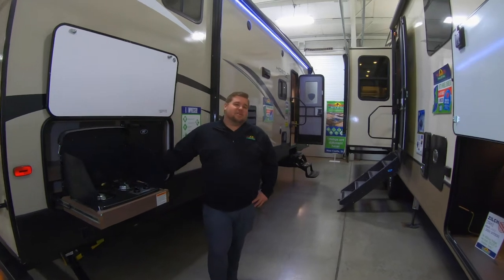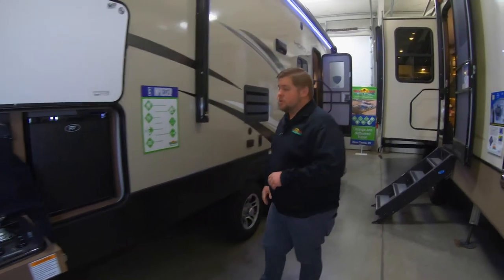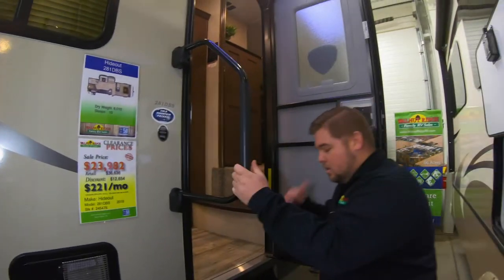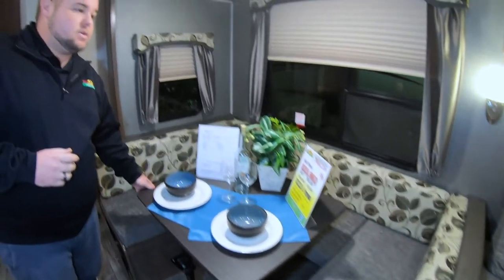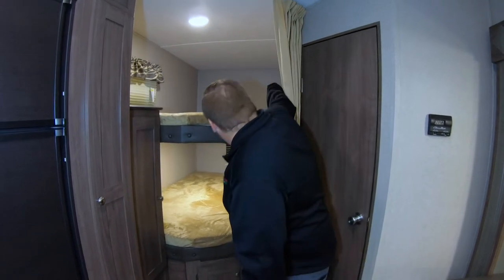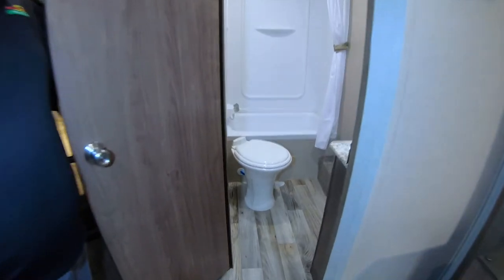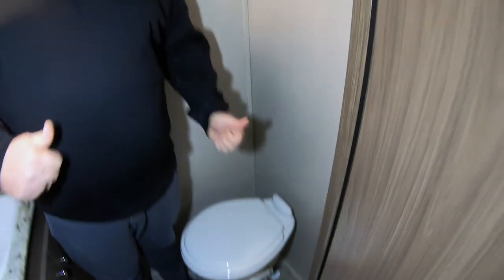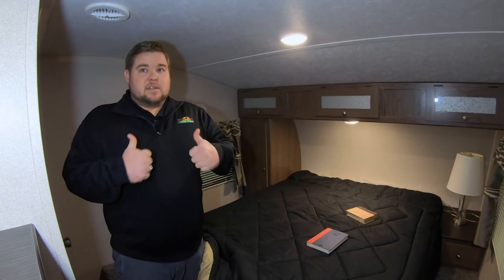Walk Thru Wednesday - Hideout 281DBS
It's Walk Thru Wednesday time folks! We have had a lot of requests for fifth-wheel bunk-houses, so here you go. here is the Hideout 281DBS